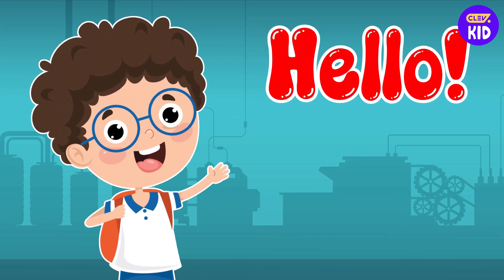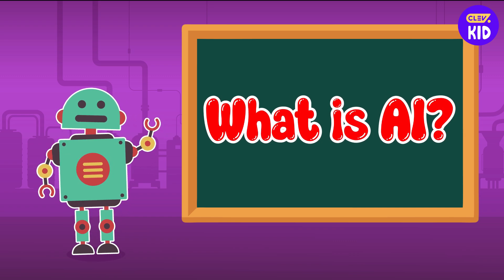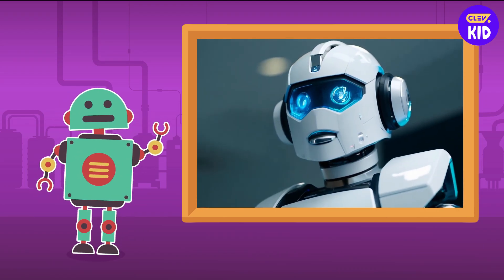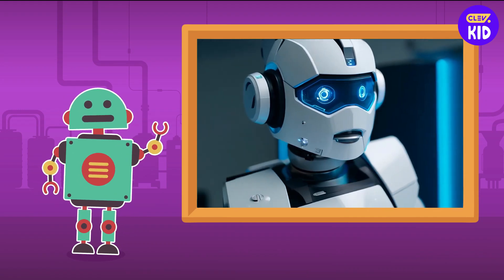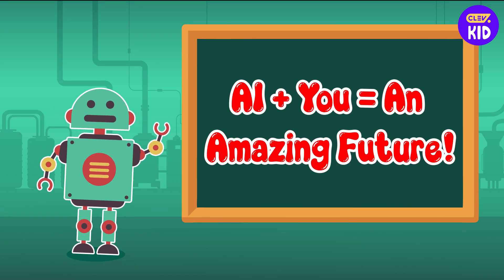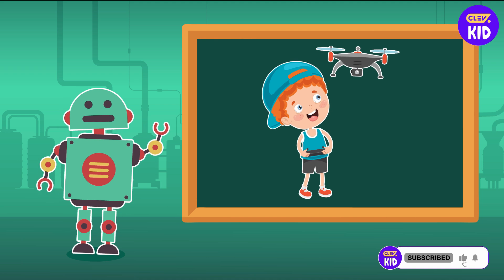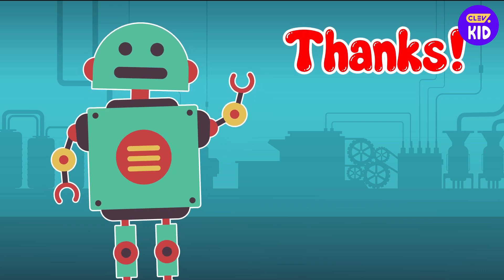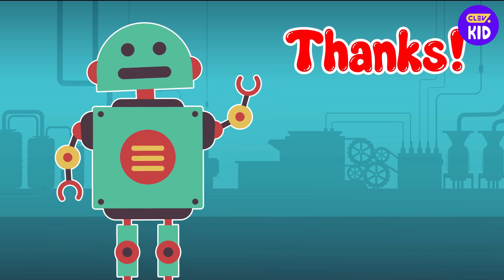ClevKid | What Is AI? 🤖 Artificial Intelligence for Kids!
🤖 What is AI? Learn how artificial intelligence works in a simple and fun way! This educational video introduces kids to the basics of AI and technology.